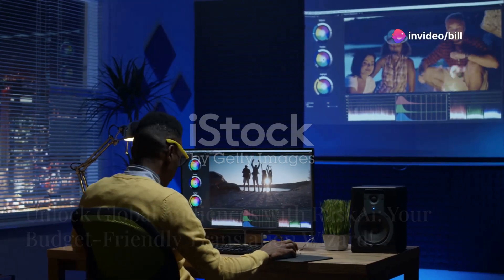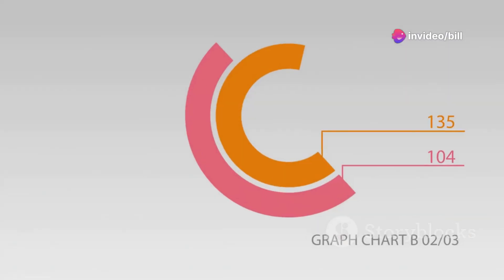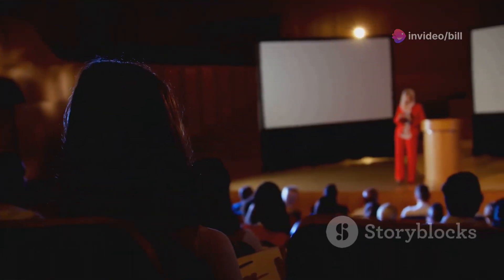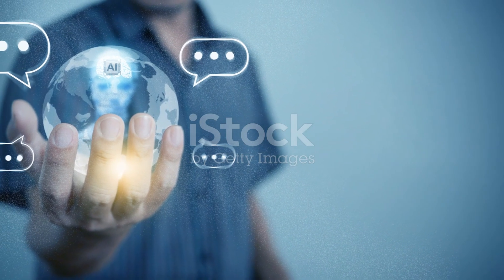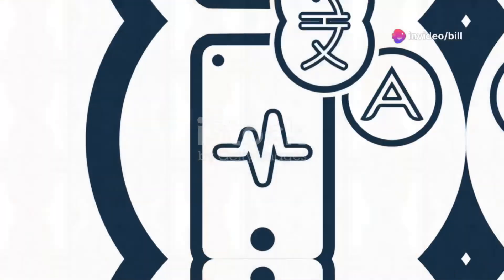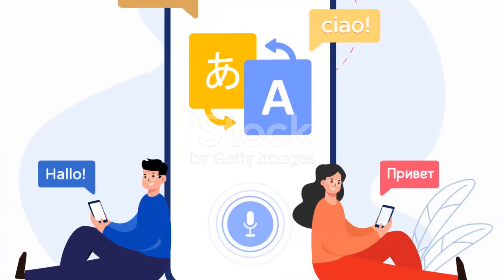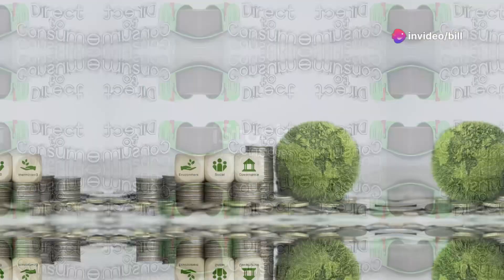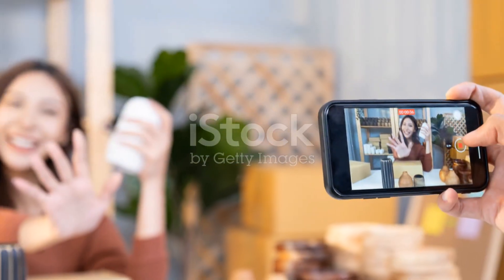Unlock Global Audiences with RaskAi: Your Budget-Friendly Translation Wizard!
Link to RaskAi
Screenshot and copy patsy into google